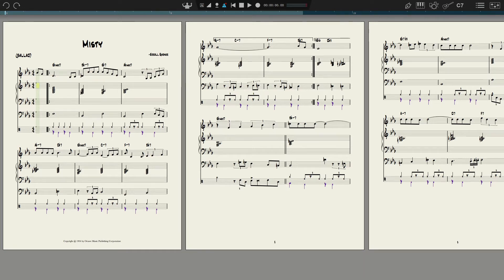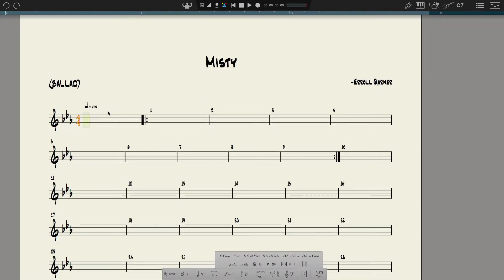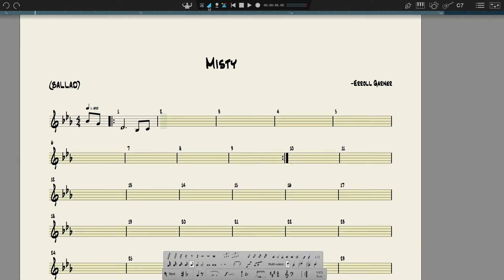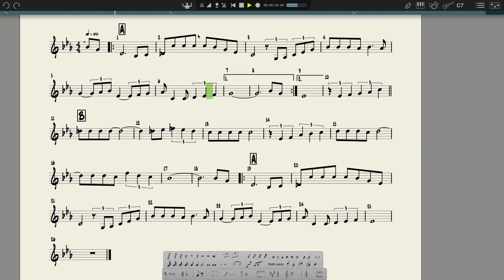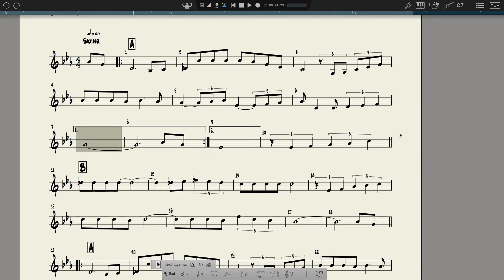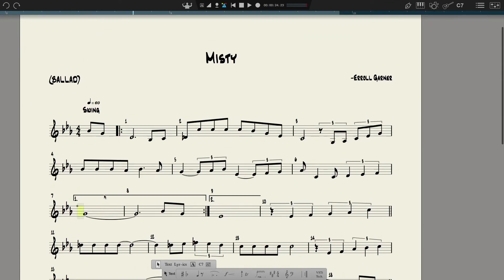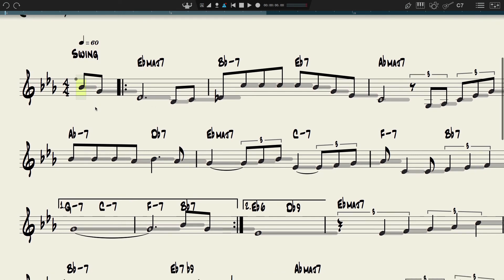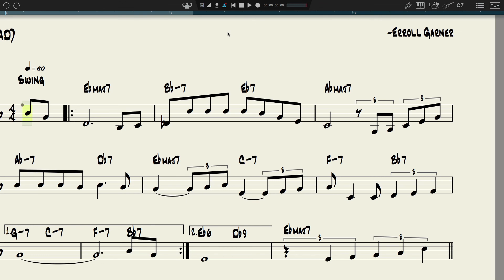HOW TO create a REAL BOOK style leadsheet w: Notion 6 & Vienna Ensemble Pro 6 Pt 1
**I’m now teaching long distance lessons via Facetime, Skype or the phone. Contatct me if you’re interested. I’m VSL certified and I teach music theory, composition, DAW/VEP template building and the macOS””

In part-one I’ll show you how to create a Real Book style lead sheet.

In part-two I will add a rhythm section and set it up so that play back in Notion and VEP is as good as any DAW.

My main DAW is Digital Performer which I’ve been using since 1993. I also use Cubase, Logic and Cubasis for iOS. In commercial studios I work with Pro Tools.

I’ve used Finale, Sibelius, Notion and now Dorico. Notion for Mac and PC, when using Notion iOS for an iPad Pro is a very fast composing and sketching application. I give it high marks.

I’ve used Finale since 1995, and Sibelius on and off, but I’m adding Dorico very soon. I love it’s workflow which is similar to the way a traditional copyist uses a word processor - enter the data, then format.

Steve